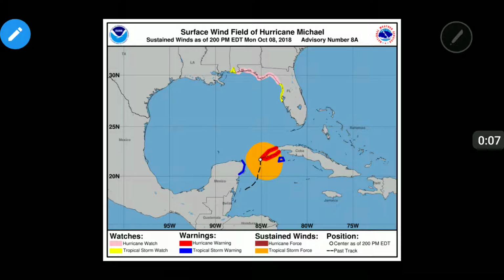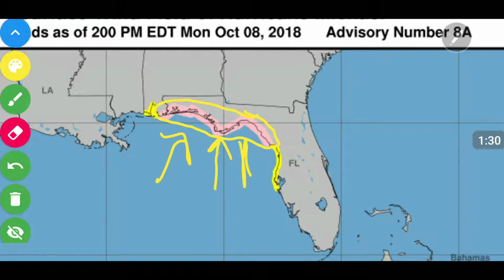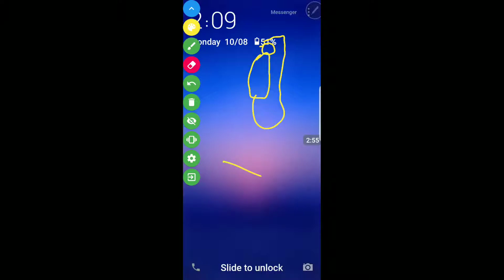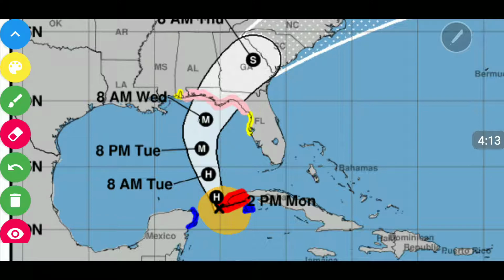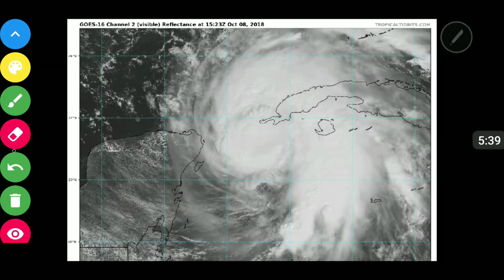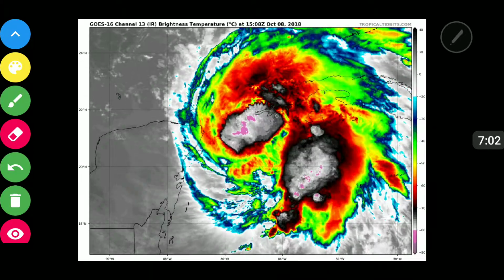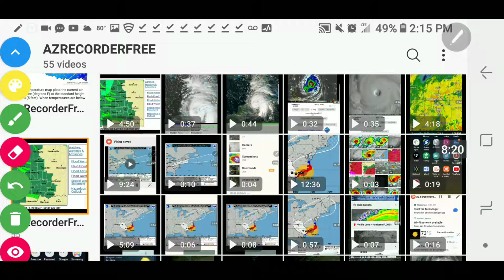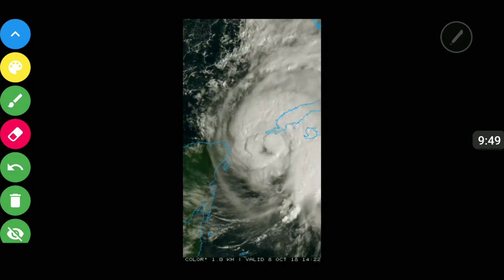***𝗛𝘂𝗿𝗿𝗶𝗰𝗮𝗻𝗲 𝗠𝗶𝗰𝗵𝗮𝗲𝗹 𝗜𝘀 𝗘𝘅𝗽𝗲𝗰𝘁𝗲𝗱 𝗧𝗼 𝗕𝗲𝗰𝗼𝗺𝗲 𝗔 𝗗𝗮𝗻𝗴𝗲𝗿𝗼𝘂𝘀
***𝗛𝘂𝗿𝗿𝗶𝗰𝗮𝗻𝗲 𝗠𝗶𝗰𝗵𝗮𝗲𝗹 𝗜𝘀 𝗘𝘅𝗽𝗲𝗰𝘁𝗲𝗱 𝗧𝗼 𝗕𝗲𝗰𝗼𝗺𝗲 𝗔 𝗗𝗮𝗻𝗴𝗲𝗿𝗼𝘂𝘀 𝗛𝘂𝗿𝗿𝗶𝗰𝗮𝗻𝗲 𝗕𝘆 𝗧𝗼𝗺𝗼𝗿𝗿𝗼𝘄 𝗠𝗼𝗿𝗻𝗶𝗻𝗴!*** Florida, the Carolinas and Georgia to be affected!